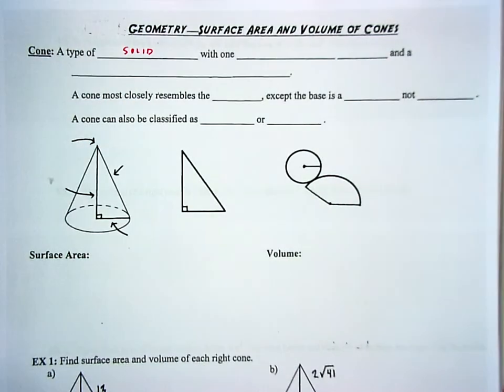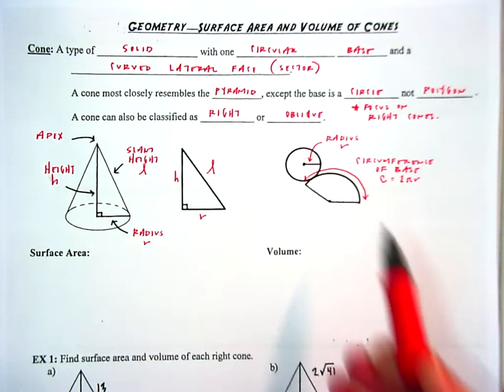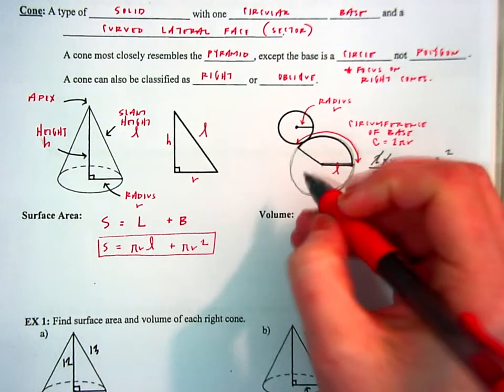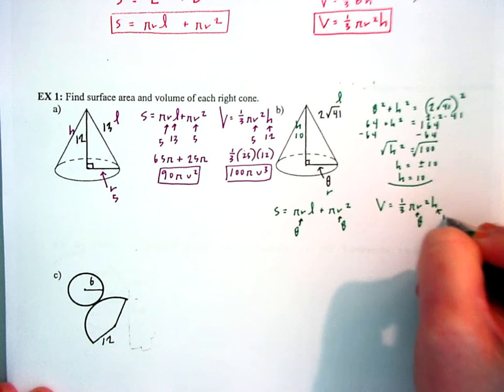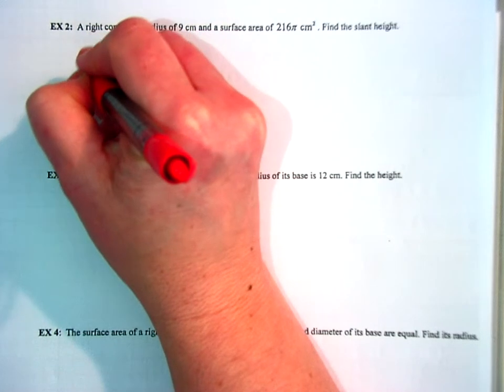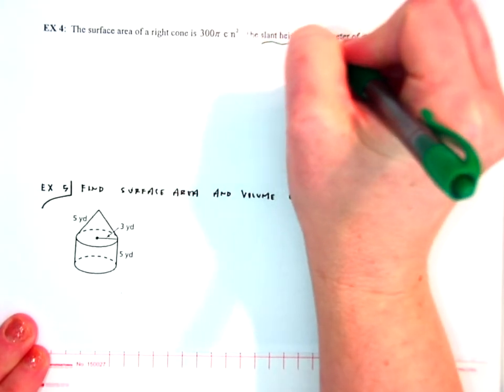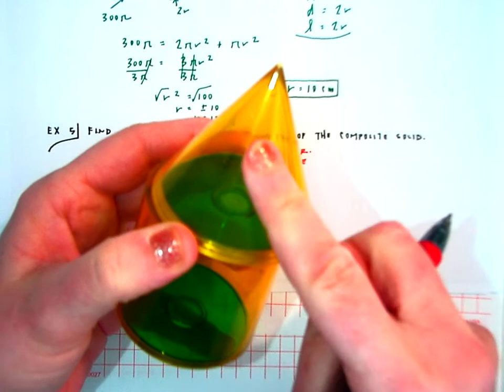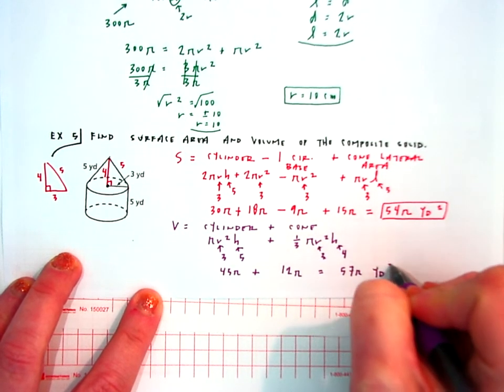Geometry SPRING S and V of Cones